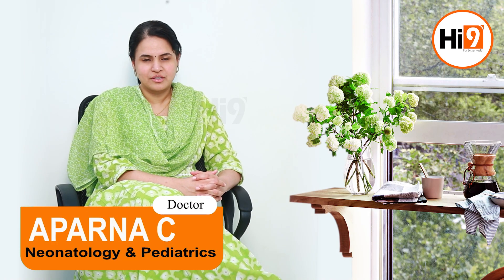Hi9 | What causes fever after vaccination in babies? | DR. APARNA C, Sr Neonatology & Pediatrics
DR. APARNA C.
CLINICAL DIRECTOR NEONATOLOGY & SENIOR CONSULTANT NEONATOLOGY AND PEDIATRICS
MD (Paeds, PGIMER), DM (Neonatology, AIIMS, Delhi)
Kims Cuddles